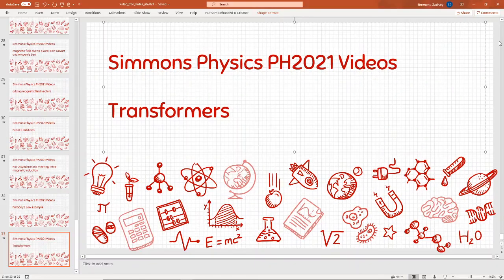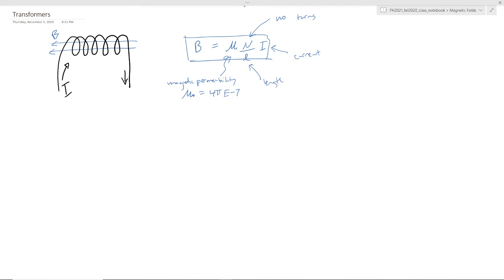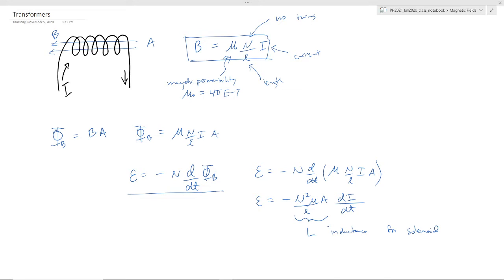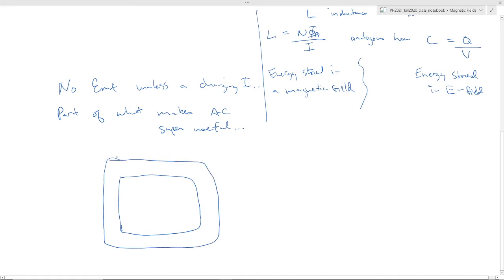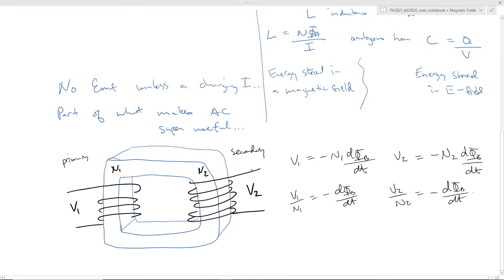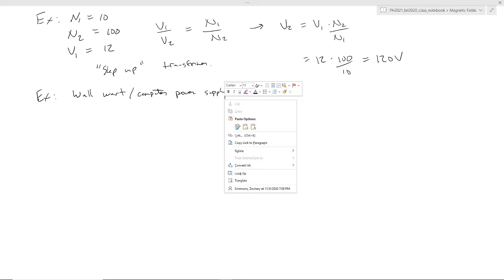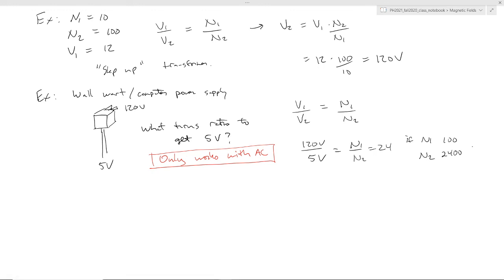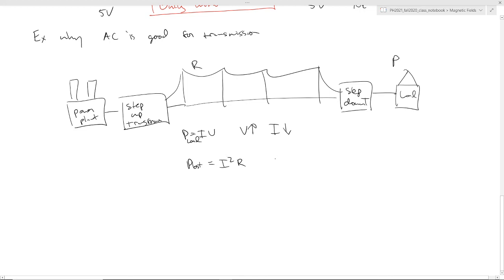Simmons PH2021 Transformers